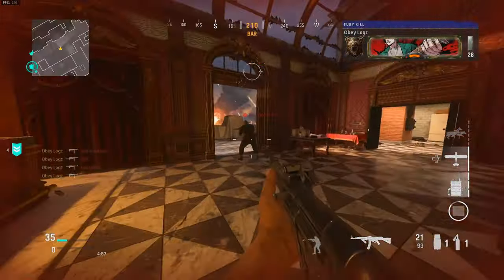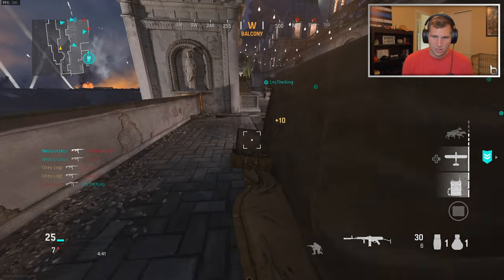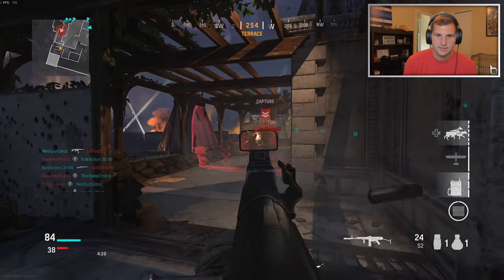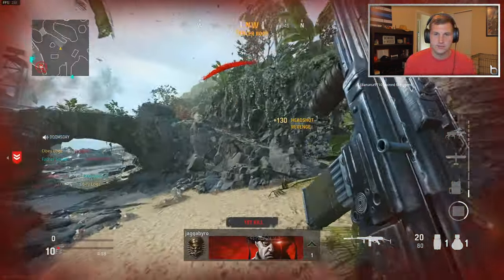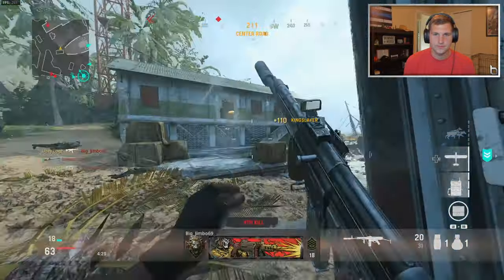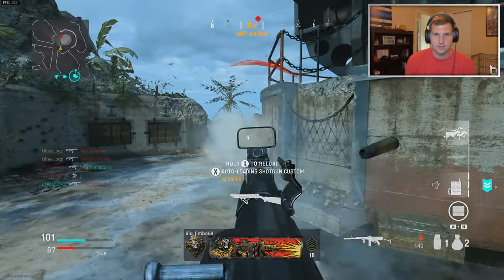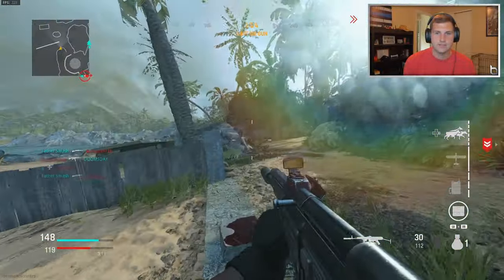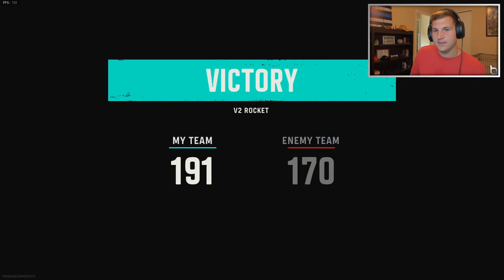STG44 V2 Rocket 🚀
Leave a like for more Vanguard

0:00 Intro Clips
0:17 First STG Game
4:20 STG V2 Rocket